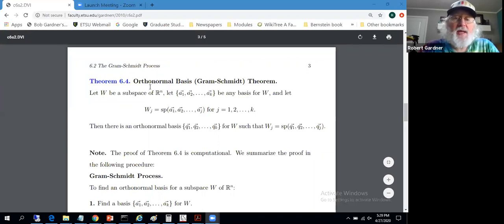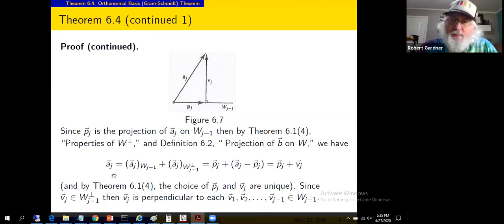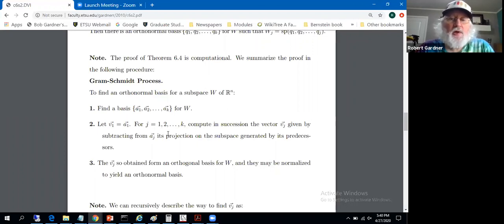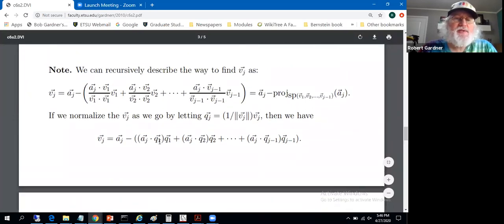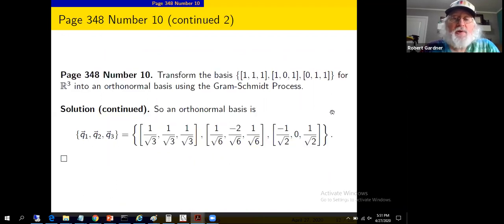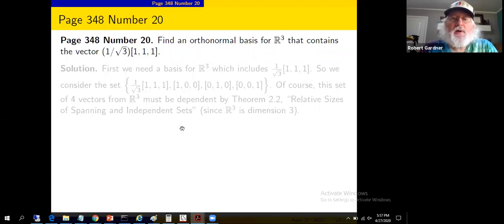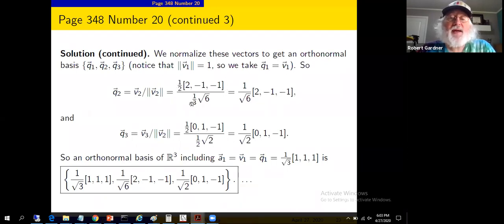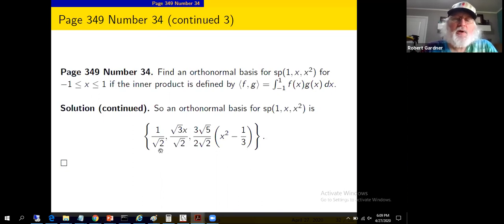Linear Algebra, Section 6.2 (Part 2)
Linear Algebra, Section 6.2: The Gram-Schmidt Process (Part 2).